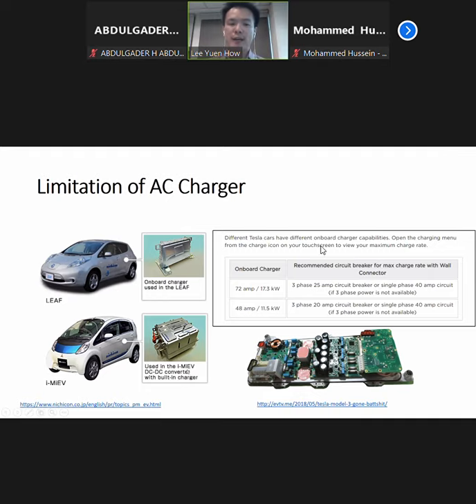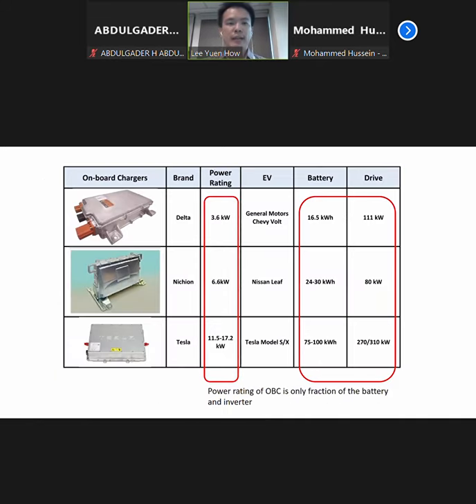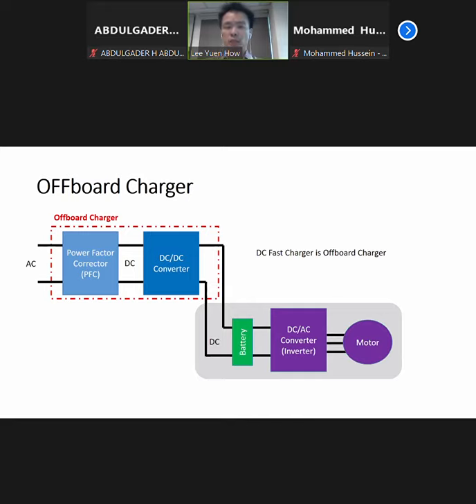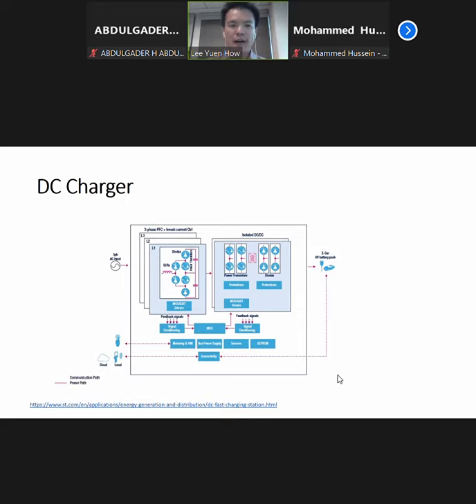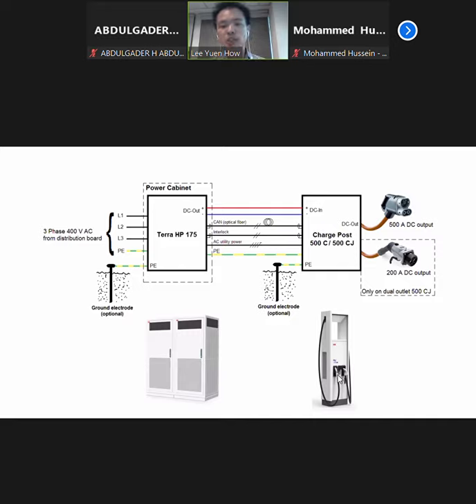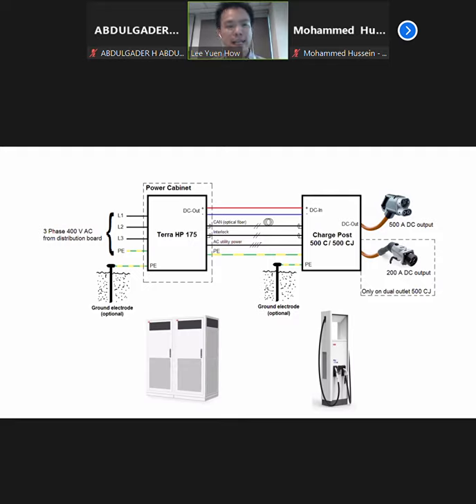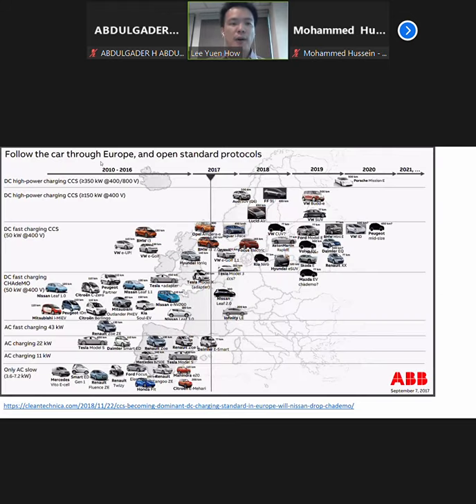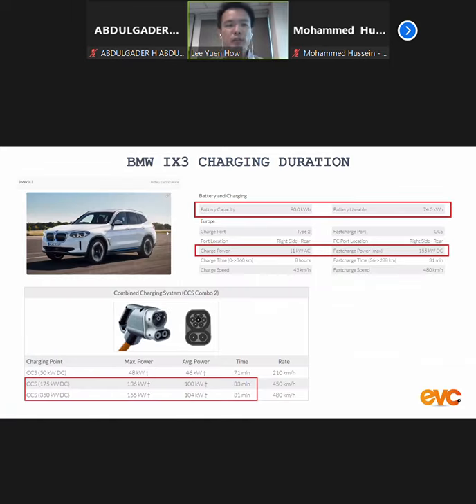Zoom Meeting 2021 09 06 17 44 31